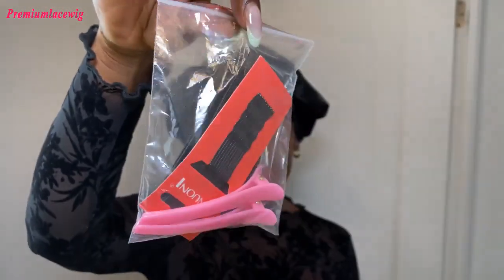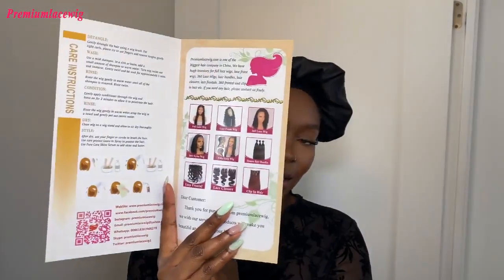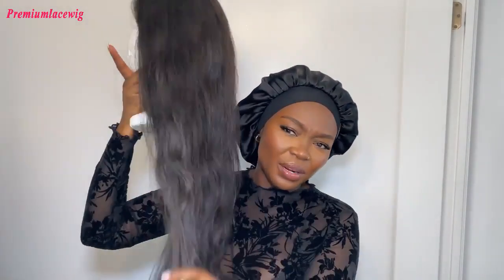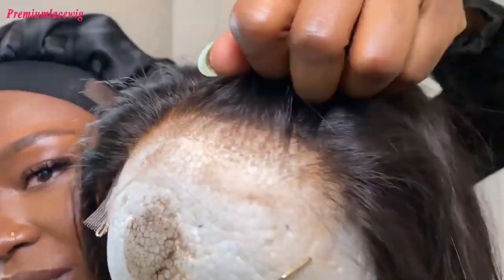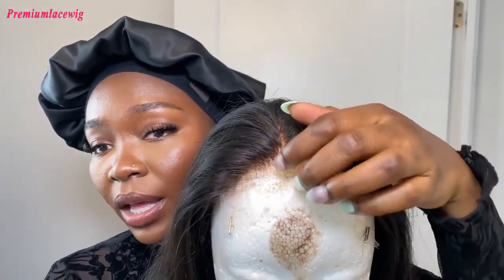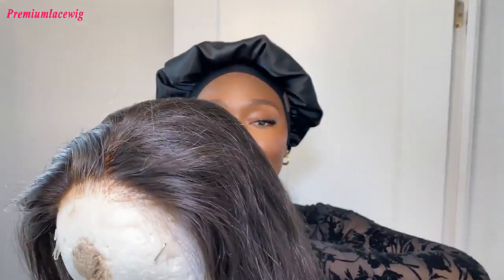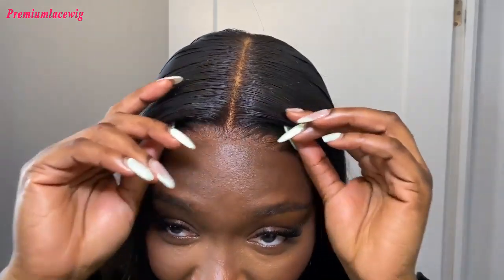5x5 HD Lace Wig Perfect for Summer 100% Human Hair Wig ft Premium Lace Wig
★Wig Code: HD3
★Hair Type:100% Brazilian Virgin Hair
★Hair Length:26 inch
★Hair Texture:Straight
★Hair Color:Natural Color
★Wig Cap:5x5 HD Lace Wig
★Hair Density:150%

★★★★★★Social Channels★★★★★★